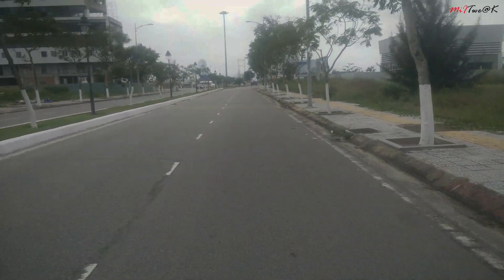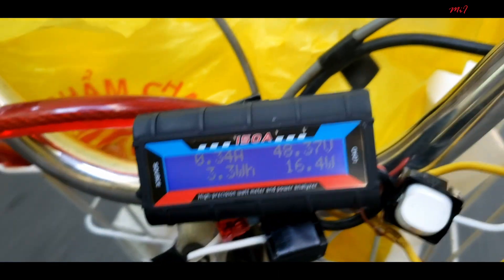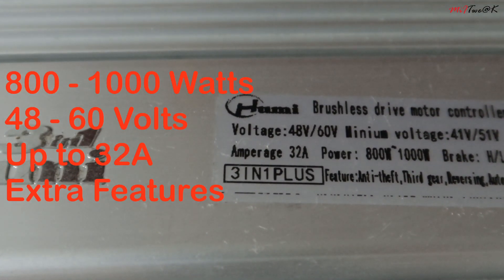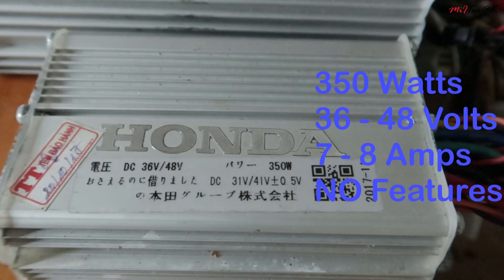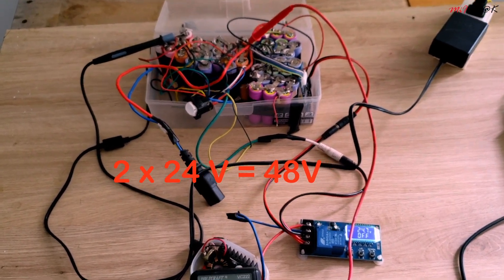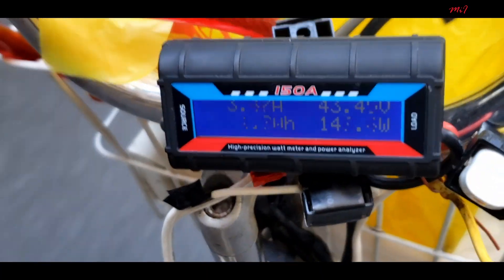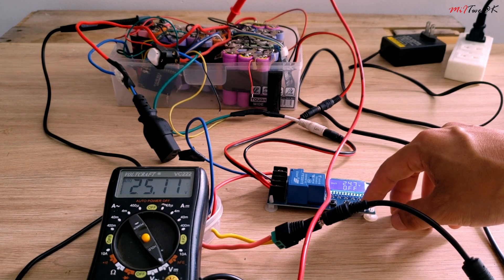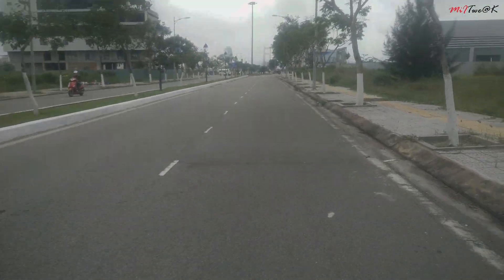DIY Ebike || Will A Bigger Controller Speed Up The Ebike? || MiiTwe@k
In this episode we will reveal if a bigger ebike controller will speed up the ebike or not.

Here the set up:
# 250 Watt hub motor
# 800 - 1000 Watt ebike controller
# 350 Watt ebike controller
48v diy battery pack
# accelerator
# old bike

Timecodes
0:00 - Prevideo
0:30- Controllers comparison
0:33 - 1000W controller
1:01 - 350W controller
1:13 - 250W Motor
1:20 - Battery pack
1:30 - Result
1:40 - Test drive
2 :08 - Recap & Conclusion

Video and Music by MiiTwe@k.